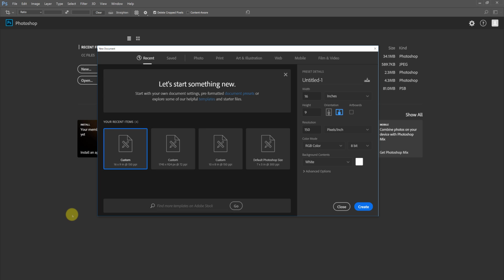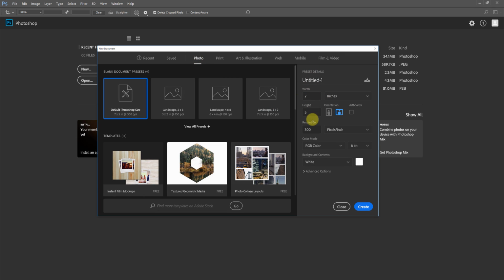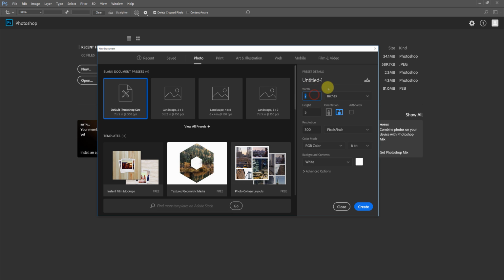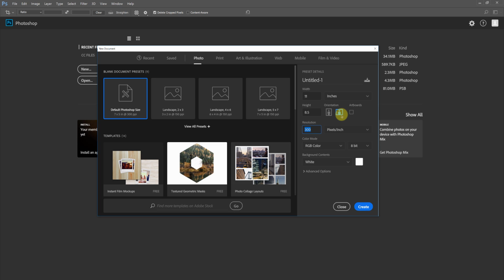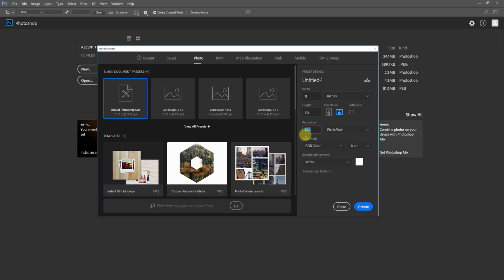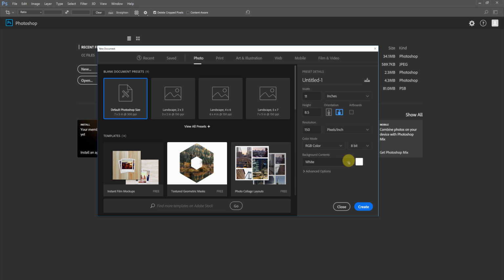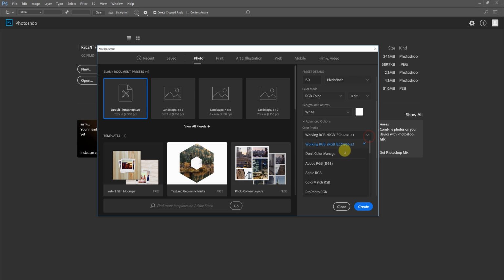Photoshop new document setup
Starting your first new document in Adobe Photoshop